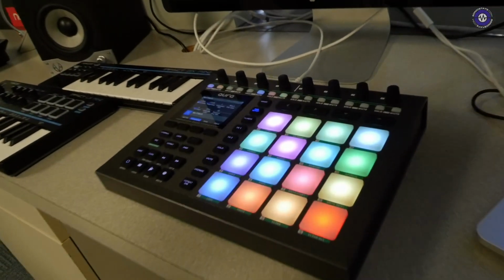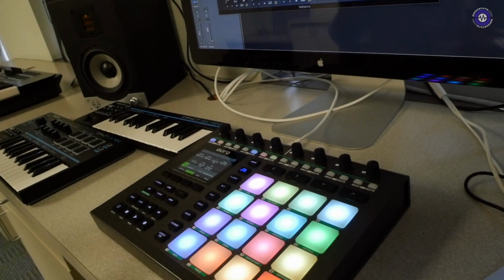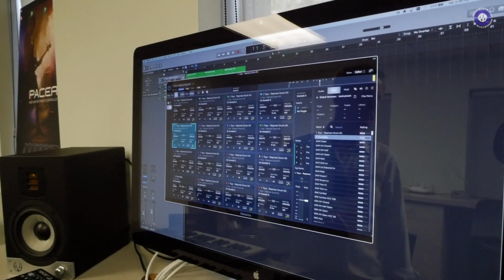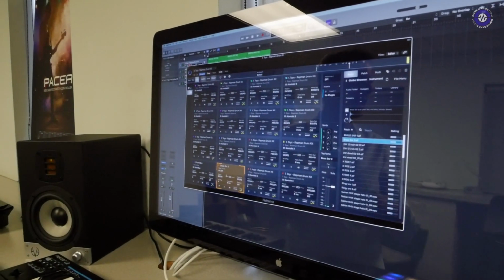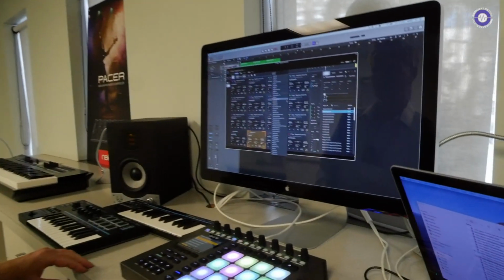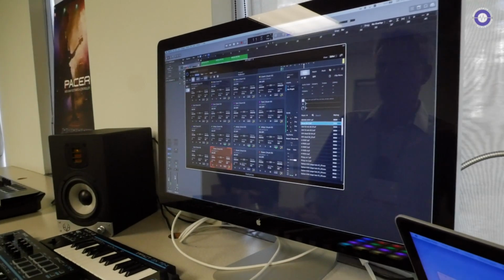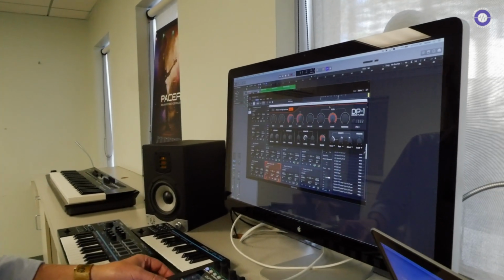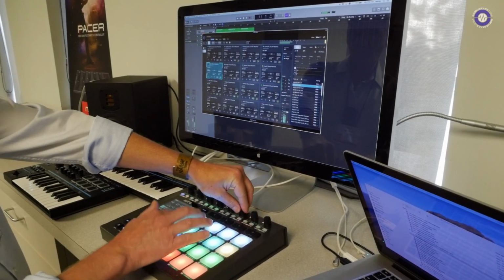NAMM 2022 - Nektar- Big Updates to Aura Pad Controller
In the blissfully quiet ticket office we spoke with Niels from Nektar Tech - he showed us the  Nektar Aura Pad Controller which has recently had a big OS update.
With a more immediate sound browsing channel strip access.
There's also a new Audio Tab in the broswer for extremely quick kit making on the pads, whether that s plug-in or a sample or an AU instrument.

Using the Nekarine plug-in, its possible to easily configure the pads to your custom layout.
Also included are 500 kits to get you started which will load into the DP-1 drum player - included which is a fully featured sample playback engine,  though of course you can put in Kontakt, Battery or any other instruments as you wish.

Aura update is available now (just released) free to existing Aura users (or Panorama T series owners):
the Aura hardware is priced at £279